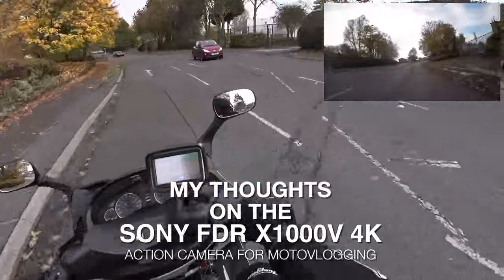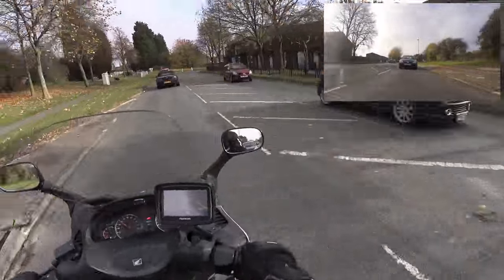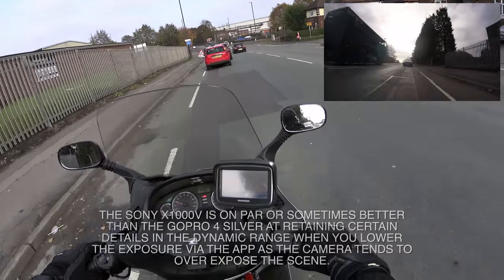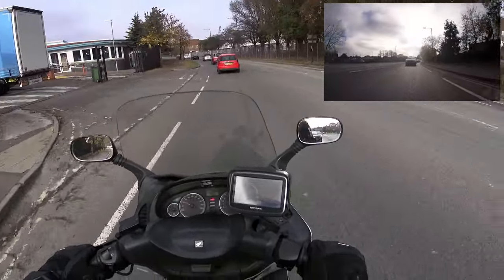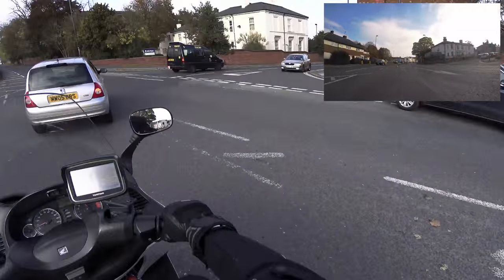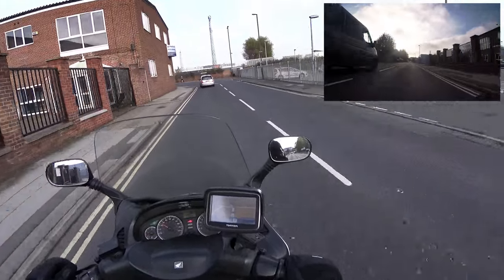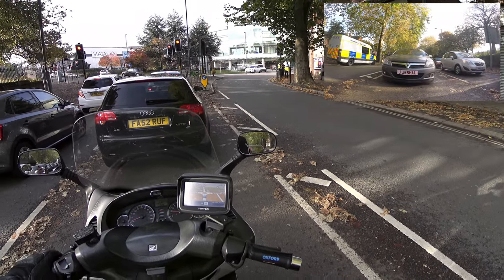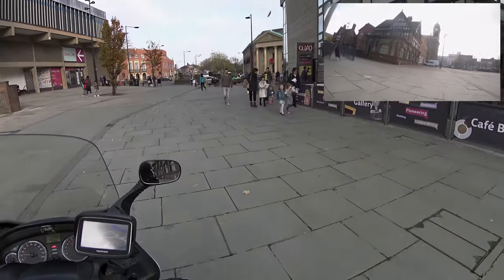Sony FDR X1000V 4K Action Camera mini review - 4K Motovlog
Now I have owned the Sony FDR X1000V 4K action camera for a while, I now feel I have used it enough to give my thoughts on it, using it for motovlogging, compared to the GoPro 4 and Drift Ghost S. If you would like to buy any of the gear I use or own for motovlogging, Amazon links are below:

Camera Gear
Main: Sony FDR X1000V 4K
Main: Rode SmartLav Plus
Rode SC3 Adapter
GoPro Hero 4 Silver
Main: Zoom H2N
Zoom H1
Edutige ETM-008
GoPro Blackout Housing
Lexar x633 64GB Micro SD
Sandisk Extreme 64GB SD

Clothing
Schuberth C3 Pro
Richa Cold Protect GTX Gloves
Dainese Fulcrum C2 Boots
Furygan Titan Jacket
Furygan Duke Trousers